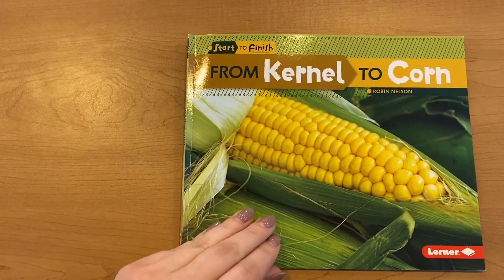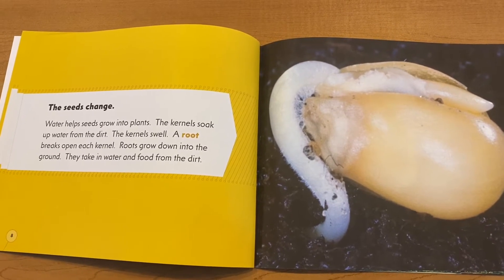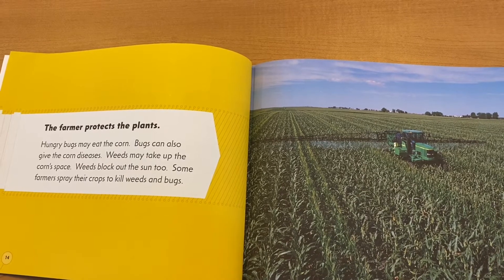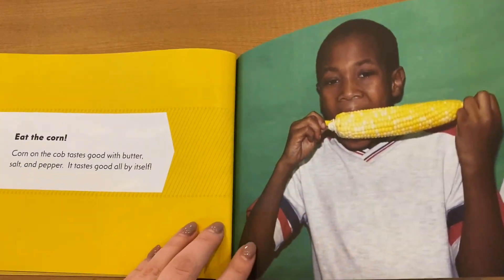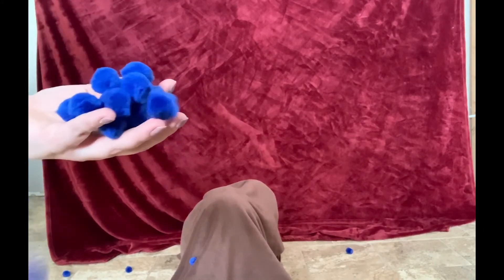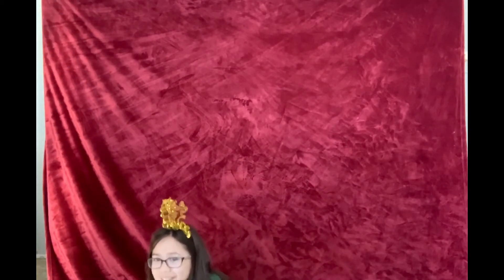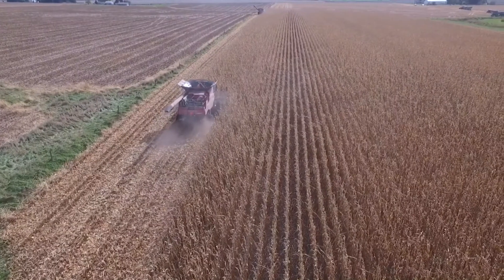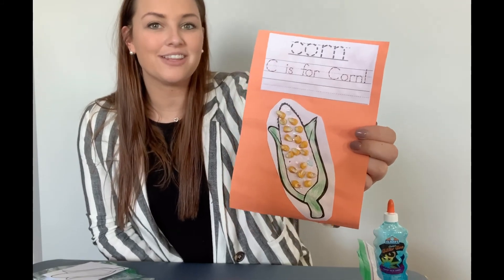Dress Up Like A Corn Plant